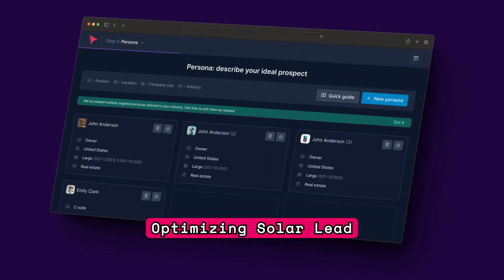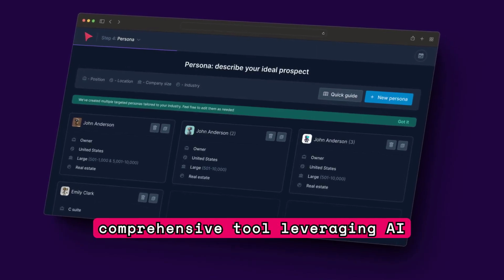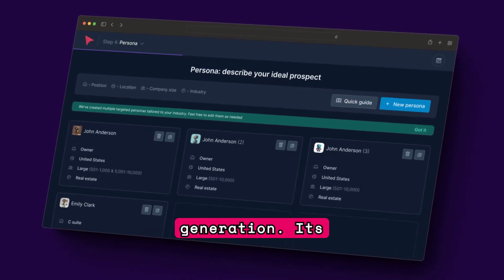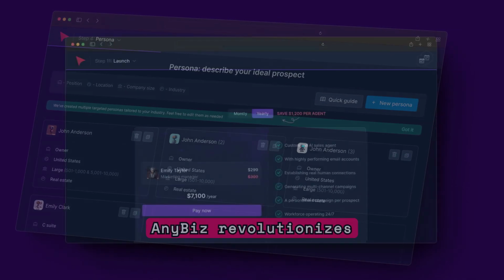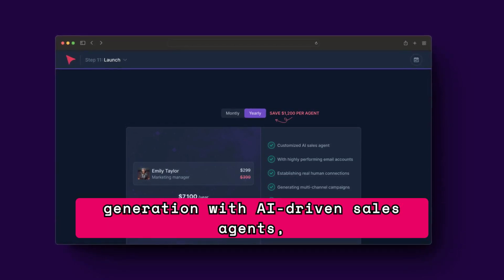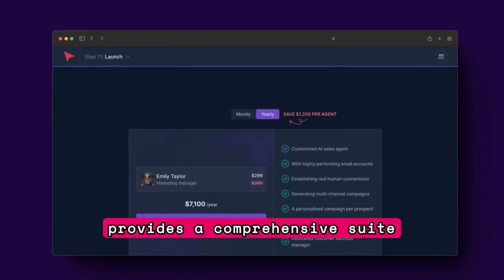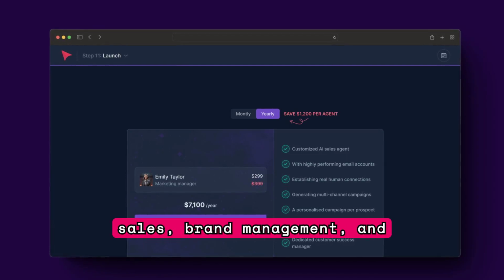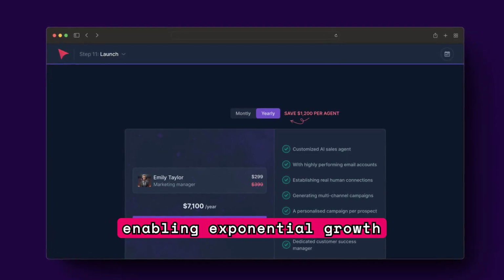AI-Powered 11 Solar Lead Generation Strategies [+Step-by-Step Guide]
In the evolving solar industry, generating high-quality leads is essential. This video reveals how AI can transform your solar lead generation by targeting prospects with precision and efficiency. From content creation and personalized email marketing to optimized paid ads and local marketing techniques, discover how AI can streamline your efforts.

We explore AI-driven strategies for crafting effective communication, engaging through SMS, enhancing social media presence, and leveraging referral programs. Learn about SEO optimization for solar searches and how a solar-specific CRM can help manage and nurture leads.

See how AnyBiz.io uses AI to enhance outreach, personalize engagement, and optimize sales processes, driving your solar business towards greater success. Watch now to uncover the power of AI in revolutionizing your solar lead generation!